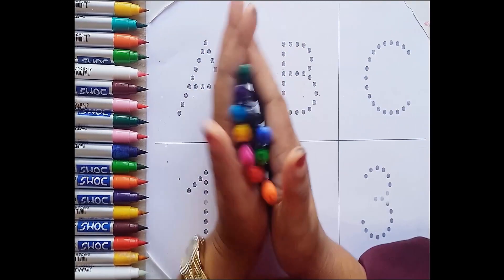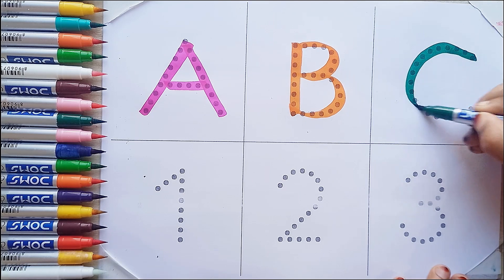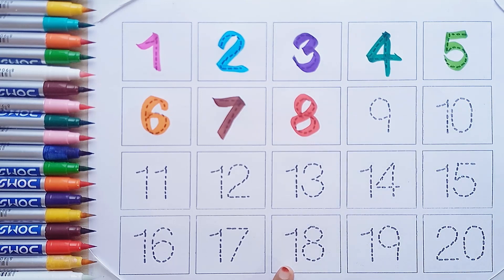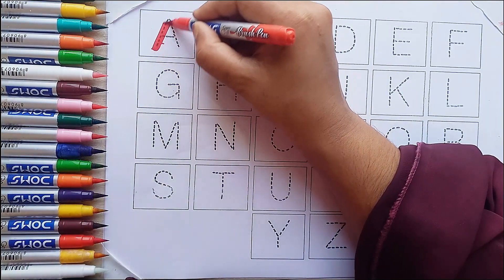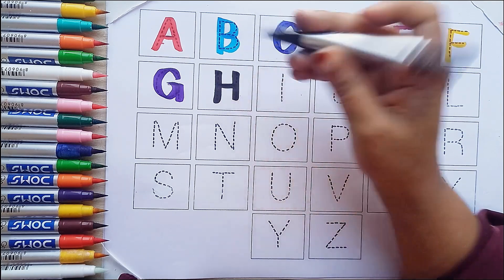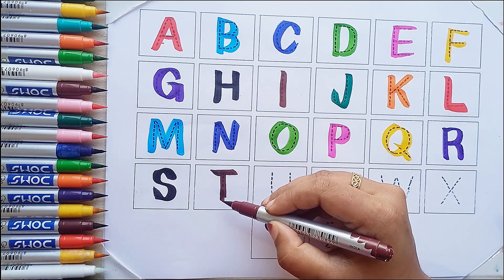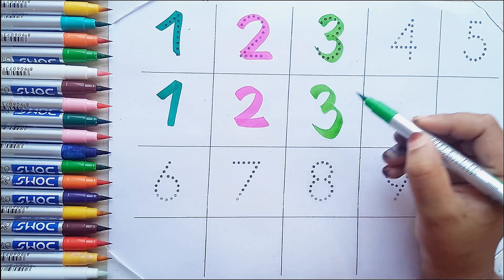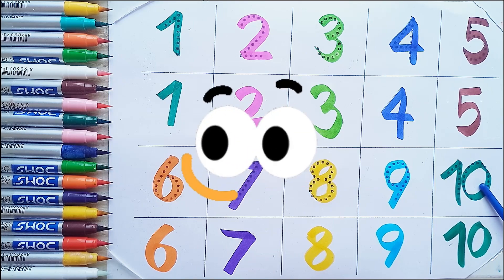123 Song | 1234 Numbers | abc Song | ABCD| A for Apple | Nursery Rhymes| Phonics Song| Next ABC Kids